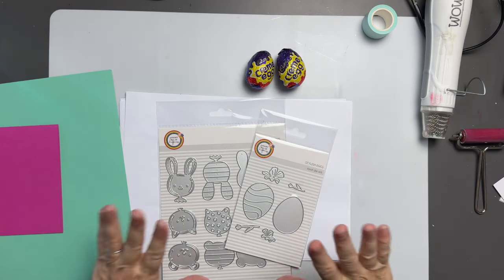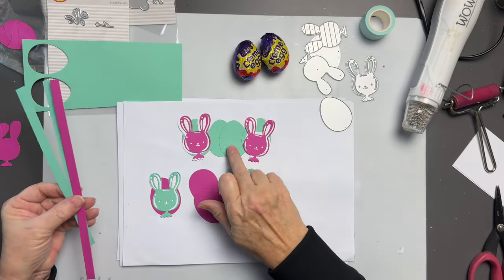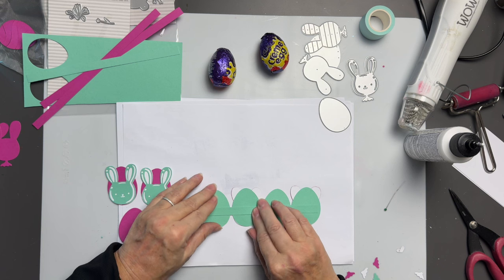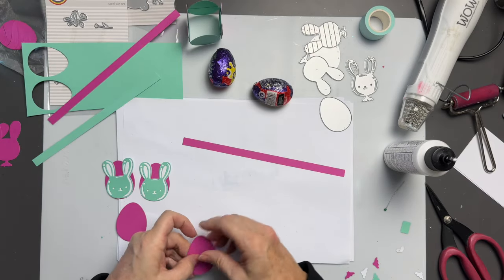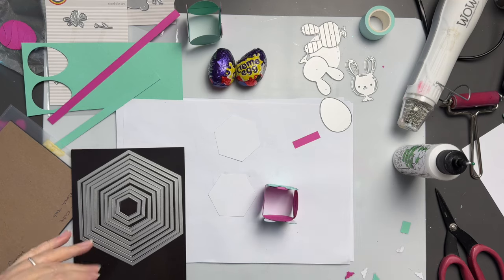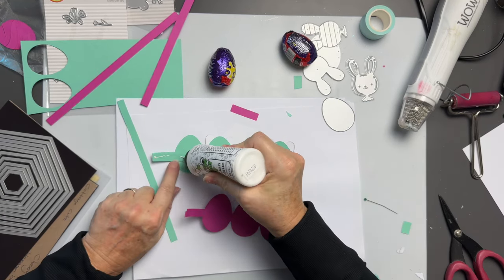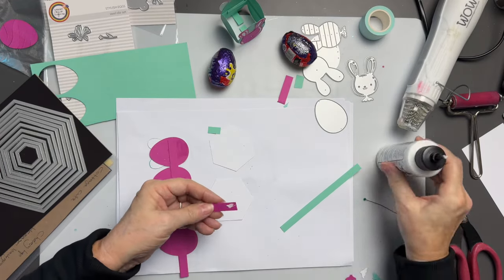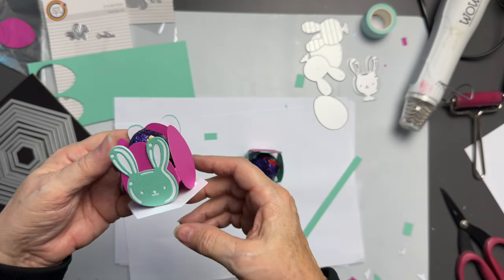🐥🐥🐥 Thinking Outside The Egg Box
⭐Click SHOW MORE to see the products used.

           [A Pocket Full of Happiness]

Shopping with the above links will not cost you anymore, but it will help me to continue bringing you these videos, thank you for your support, I really appreciate it. !